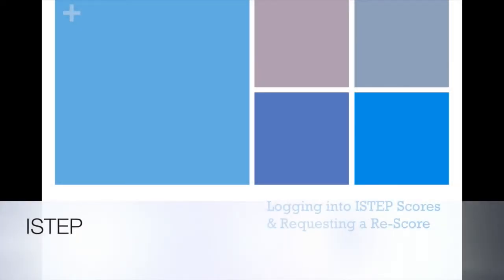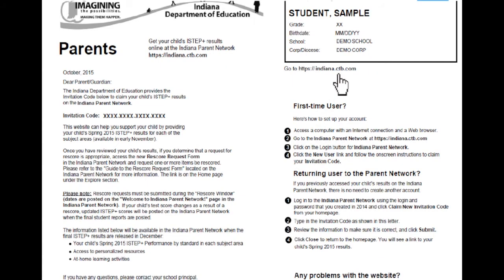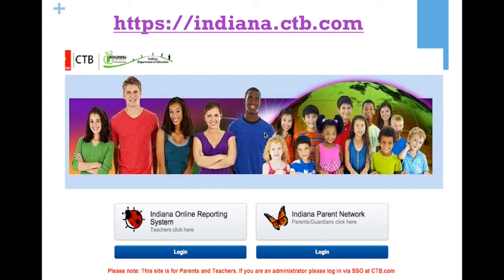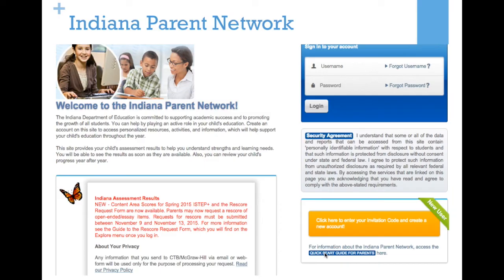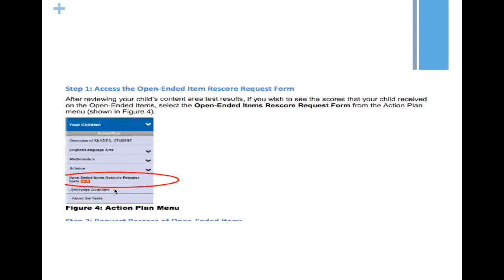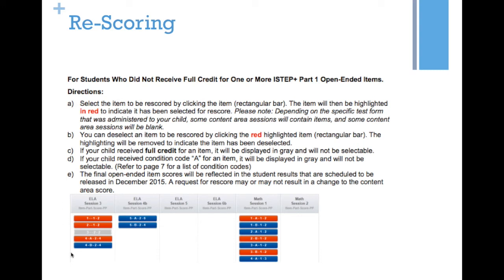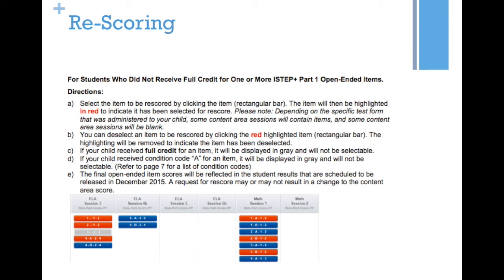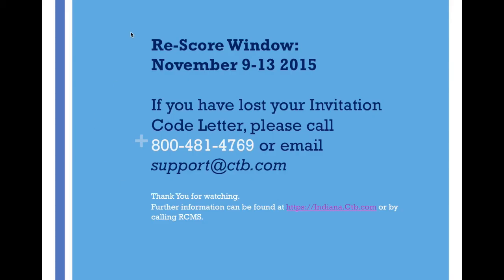ISTEP Parent Login and Re Score